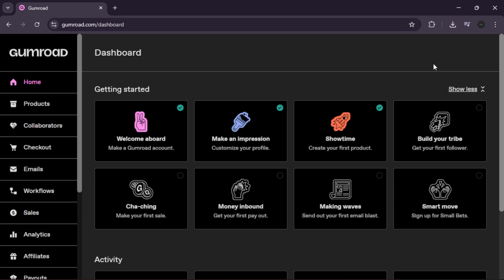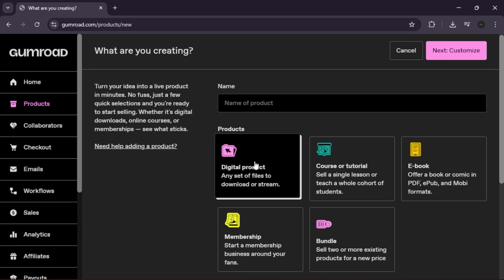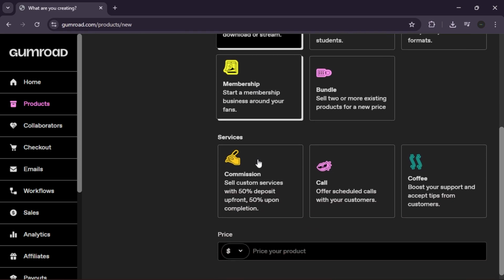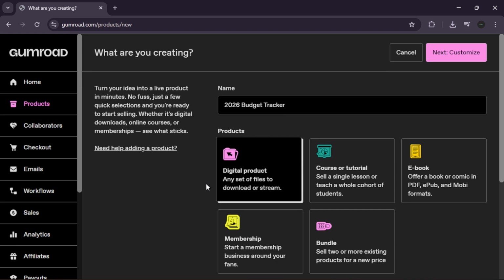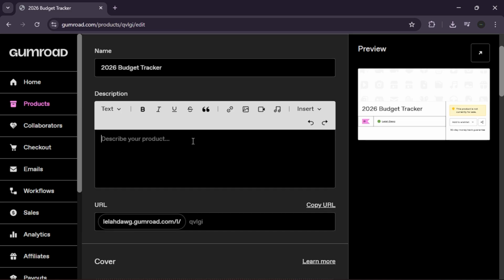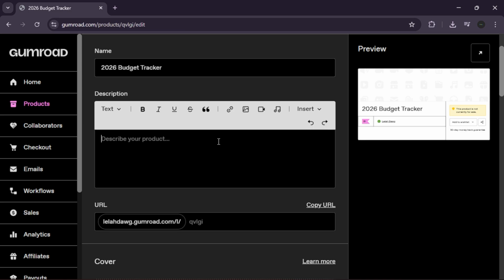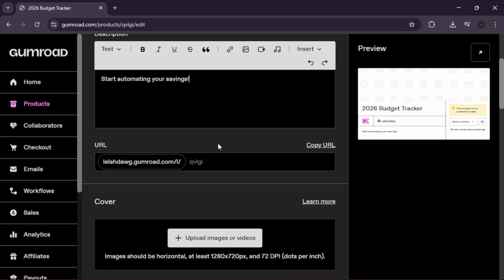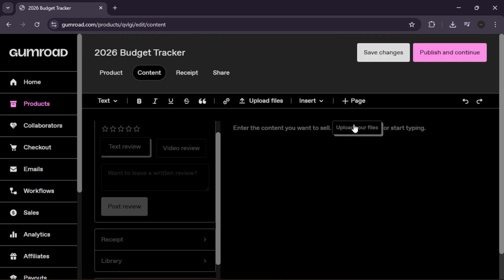How To Drive Traffic For Gumroad [2026 GUIDE]